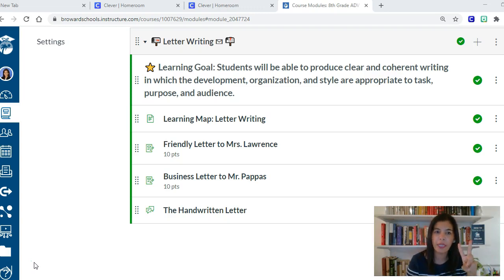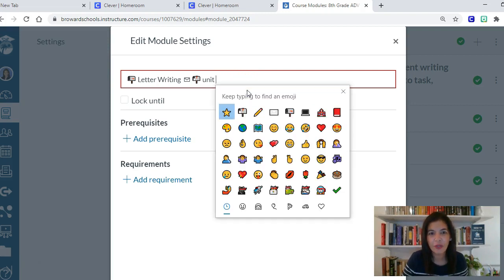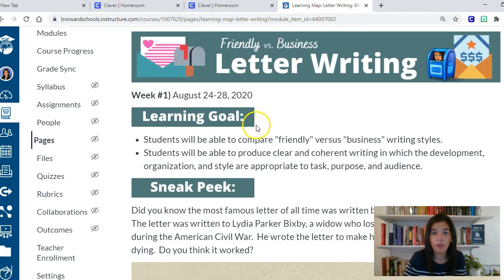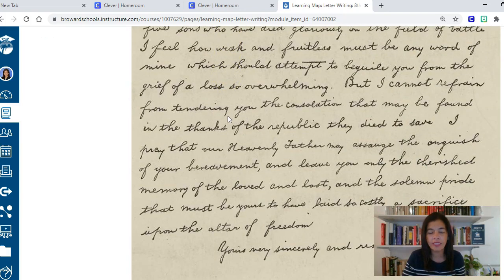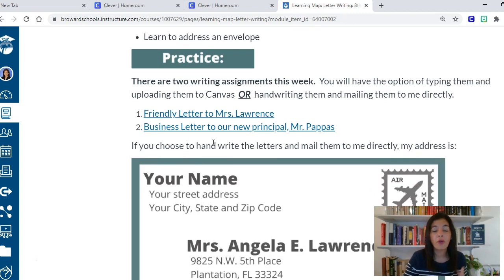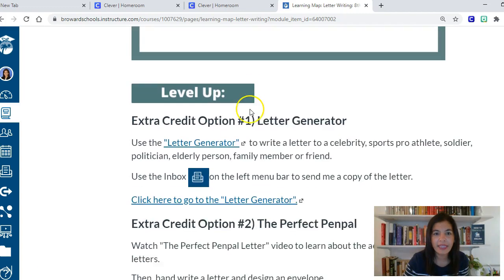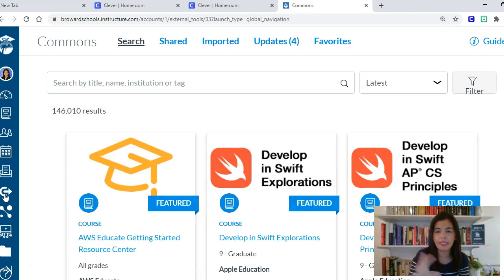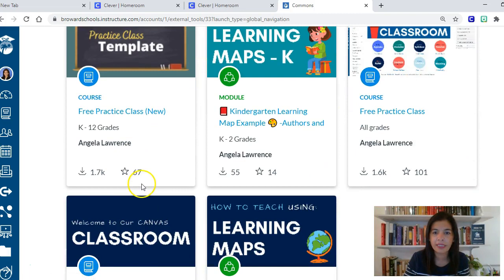Download a Canvas Letter Writing Module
This CANVAS module was designed to help online teachers learn about the students in their new virtual classroom.  The module contains a lesson plan and two assignment that compare a "Friendly" letter to a "Business" letter.